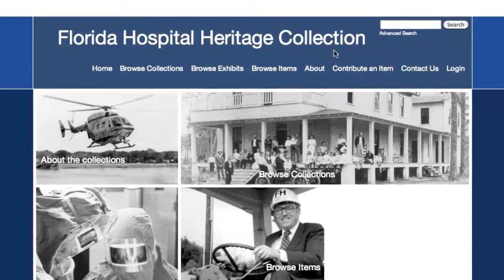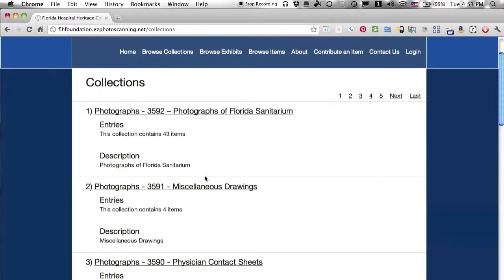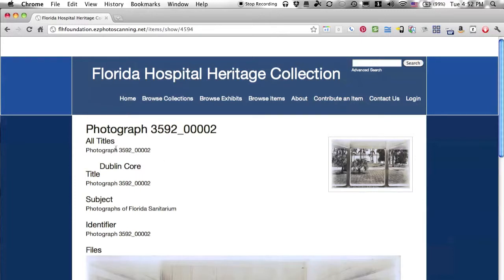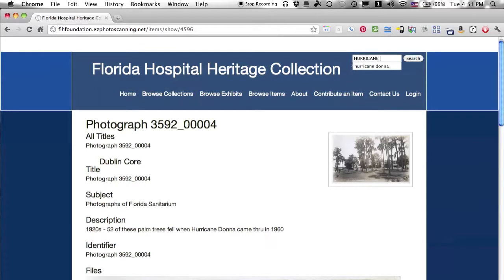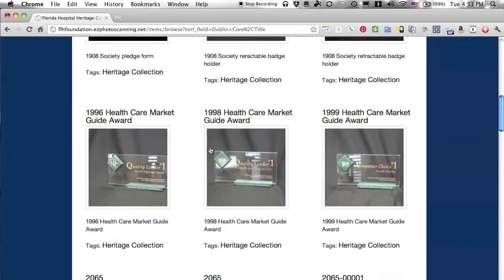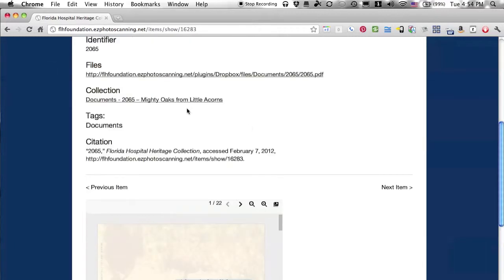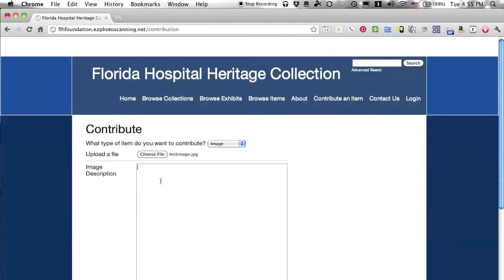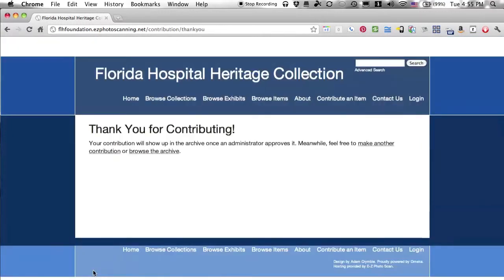Organizing and Preserving History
An overview of how i/oTrak's E-Z Photo Scan division is using the open-source Omeka content management system to help community organizations organize, preserve, and share their asset collections digitally.